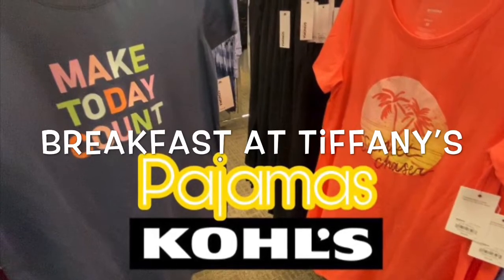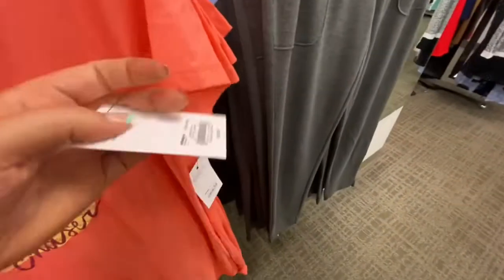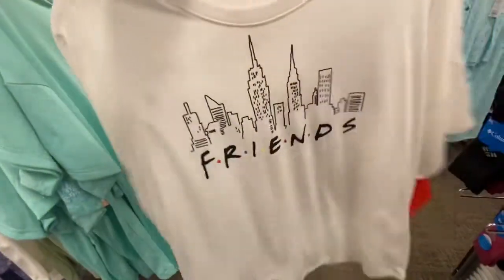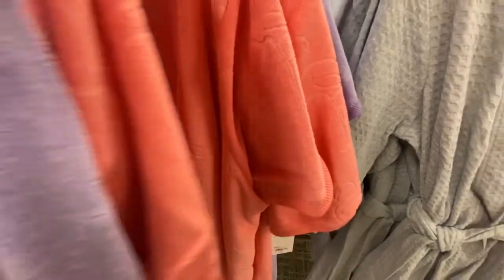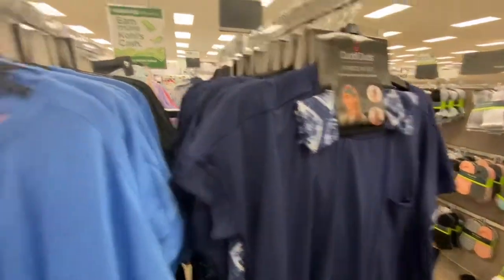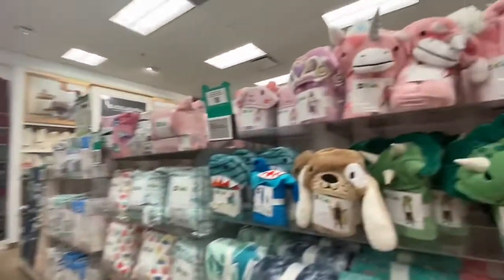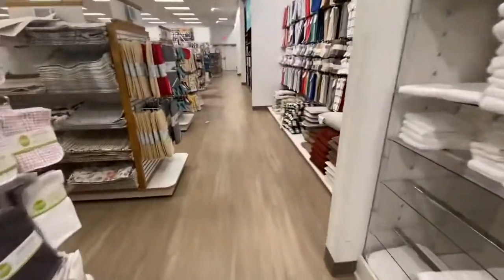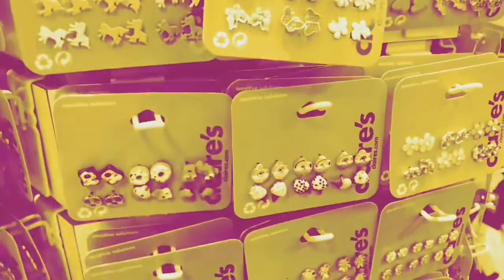KOHL'S SHOP WITH ME KOHL'S PAJAMAS SHOPPING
Kohl's PAJAMAS shopping for Spring 2021- In this shop with me video I share what is new at Kohl's for Spring in the PAJAMAS department. They had super GOWNS, PAJAMAS, shorts and accessories in the PAJAMAS section. I also share some ROOM DECOR . I love the colorful graphic PAJAMAS tees in Kohl's. I love the PAJAMAS shorts at kohls.
WELCOME to BREAKFAST AT TIFFANY'S 👸🏼 My YOUTUBE channel where WE LOVE TO SHOP 24/7! I post SHOPPING VLOGS and HAULS. This is a shop with me channel, I go out shopping everyday and see what’s new in stores. I take you guys with me on a virtual shopping trip, store walk throughs , shopping vlogs and shopping hauls.  On BREAKFAST AT TIFFANY'S  you can find shopping vlogs such as, ROSS DRESS FOR LESS shop with me, WALMART shop with me, Burlington shop with me, TARGET shop with me, CLAIRE'S shopping , FIVE BELOW SHOPPING and many more. Shop with me 2021 for all new finds.I am SO thankful for my Subscribers!
Faith can move mountains. Matthew 17:20